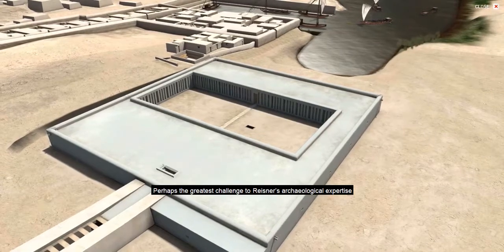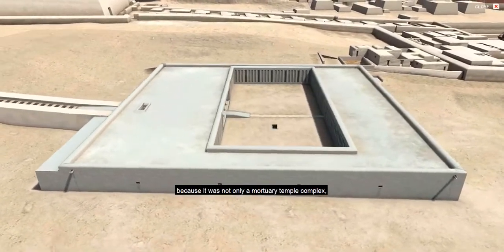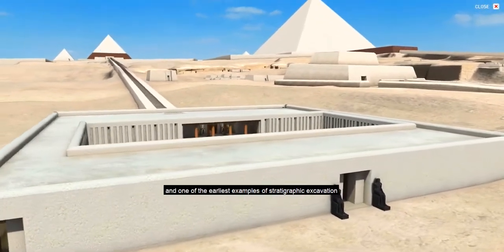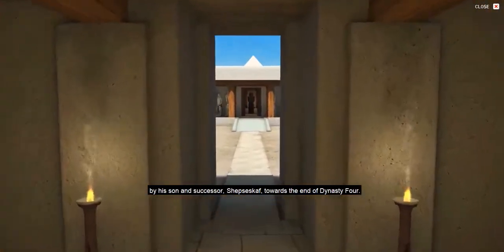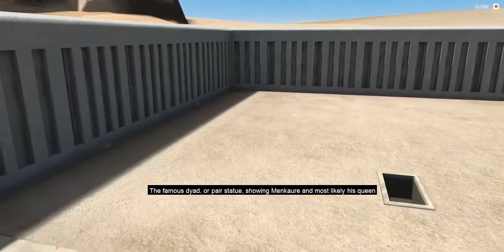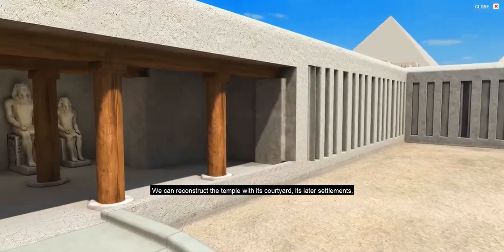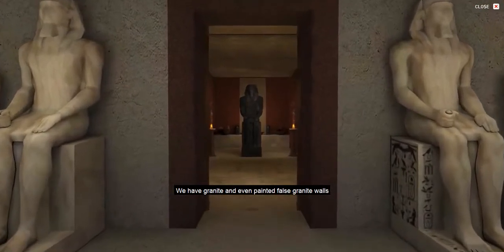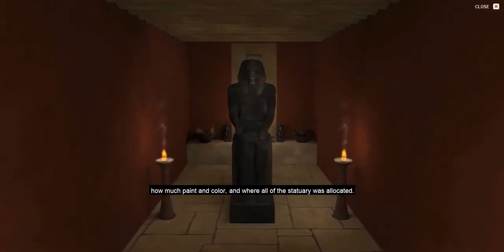DIGITAL GIZA: Giza 3D - Tour of the Menkaure Valley Temple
Animated video production that provides a guided tour of the Menkaure Valley Temple, part of the Menkaure Pyramid Complex at Giza.